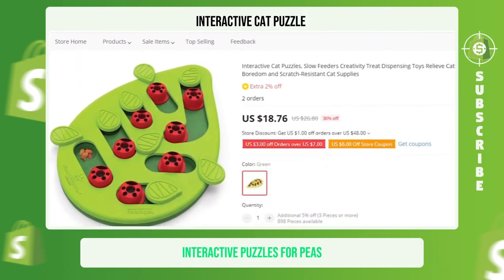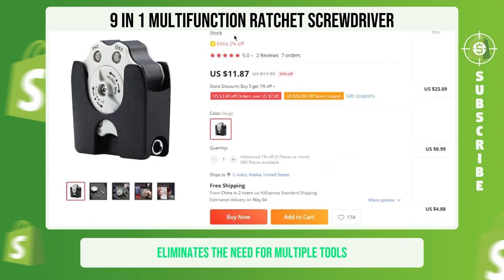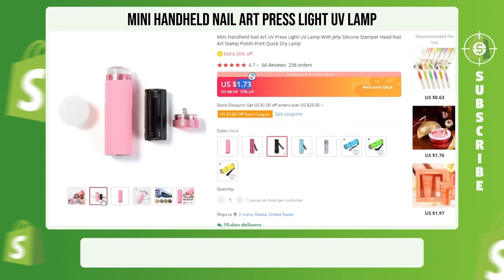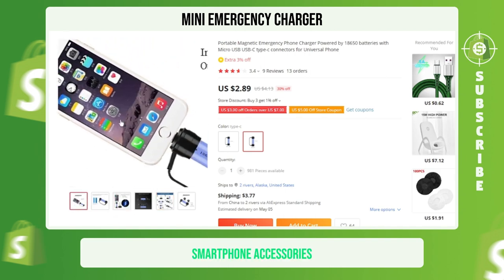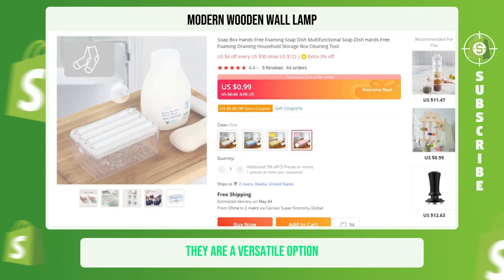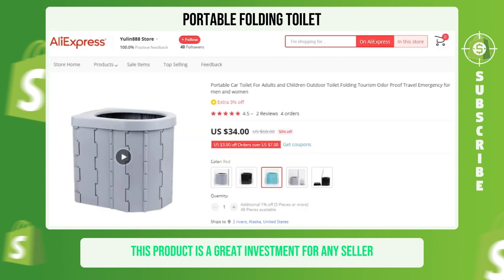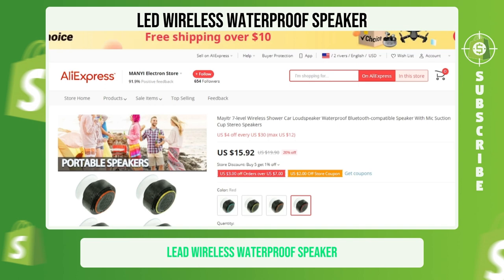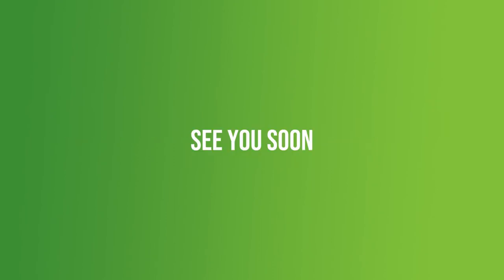Top 8 Winning Shopify Dropshipping Products To Sell in March 2023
In this video, I expose the Top Winning Products To Sell in March 2023 on your Shopify Dropshipping store/store's Right Now!

Welcome to Daily Product Hunter, the ultimate source for finding the best products for your Shopify Dropshipping store.

Join me on this exciting journey of discovering winning products that will help you get ahead of the competition and make huge profits. Don't miss out on this opportunity to grow your ecommerce business and achieve financial success.